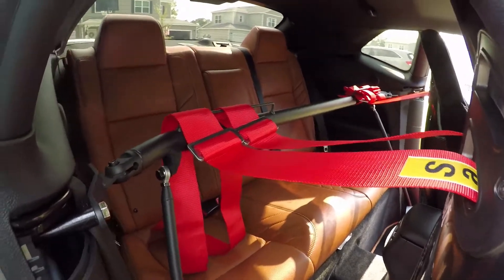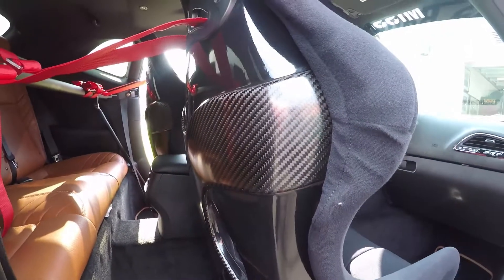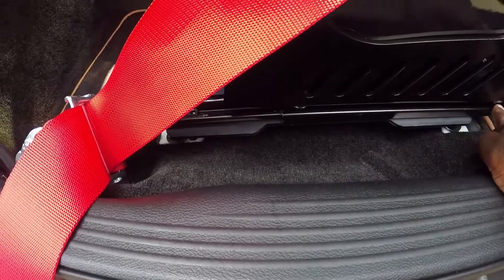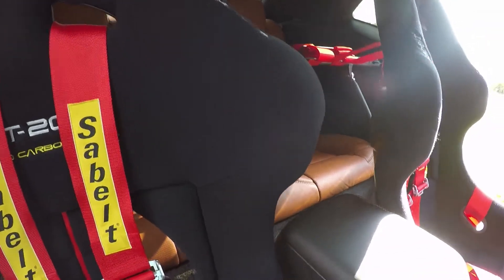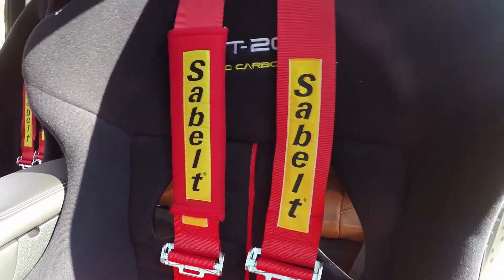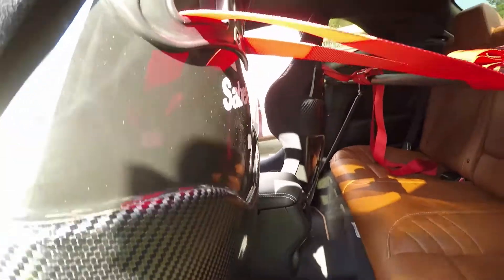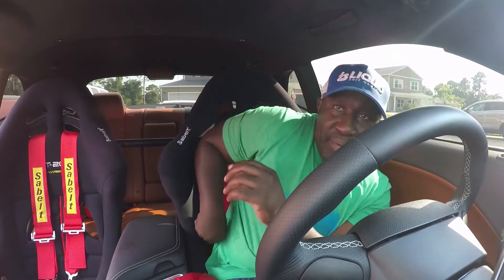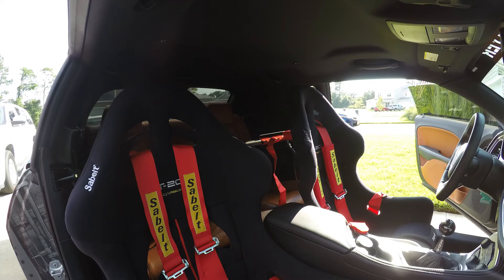Challenger Hellcat: Sabelt Race Seat Review!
Randallraceparts.com